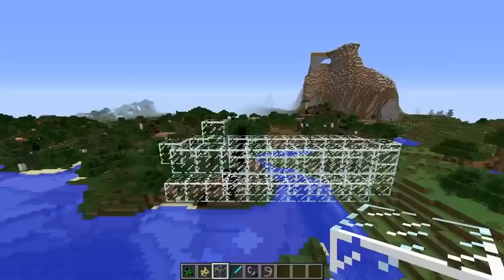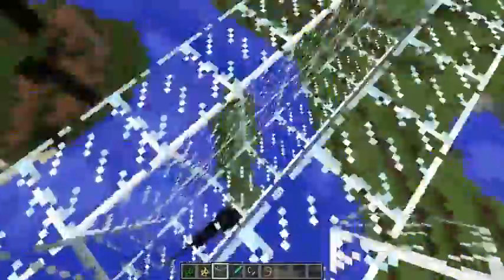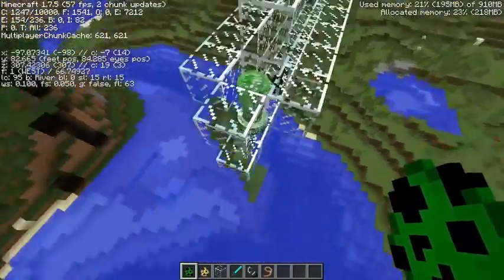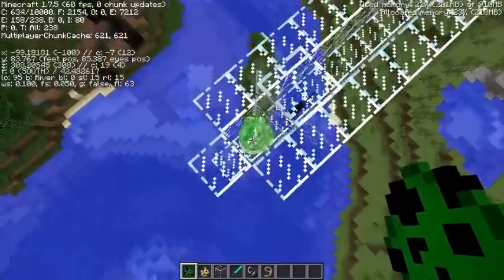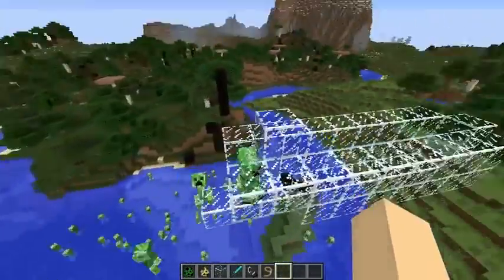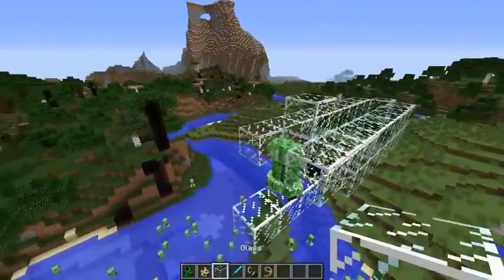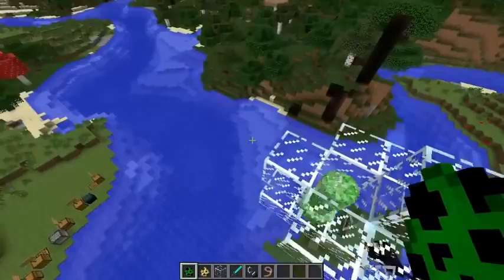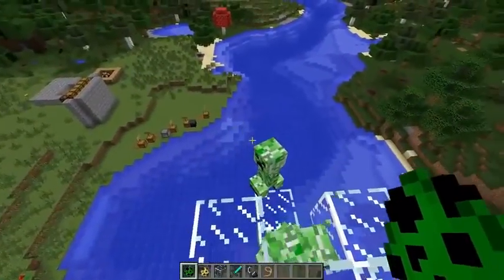Minecraft CREEPER CANNON Cool Things To Do